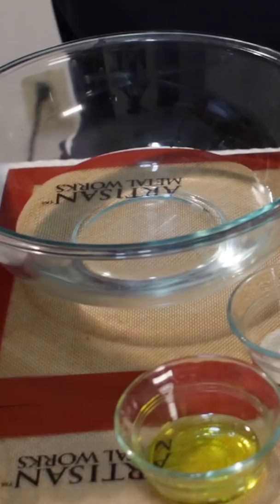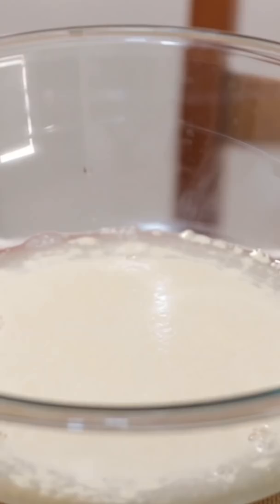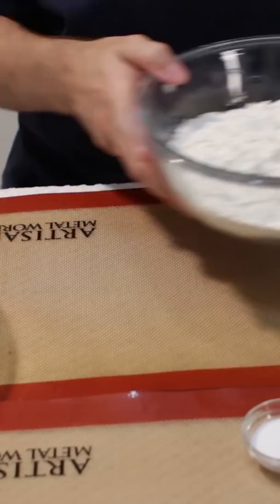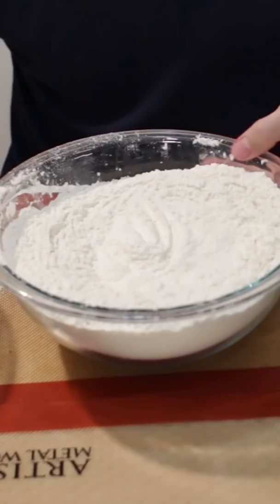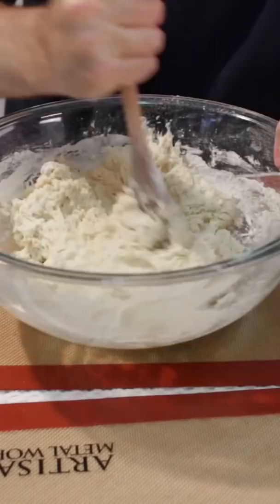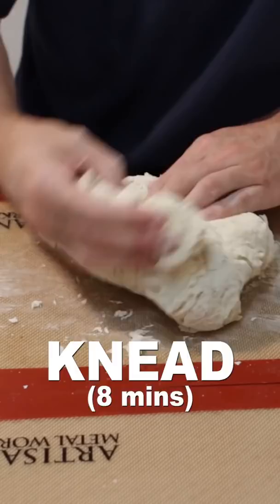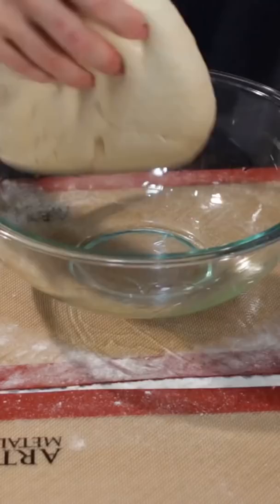Best Homemade Pizza Dough Recipe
Learn how to make the best homemade pizza dough from scratch in this video.

Video Production Gear I use:
OBS Studio